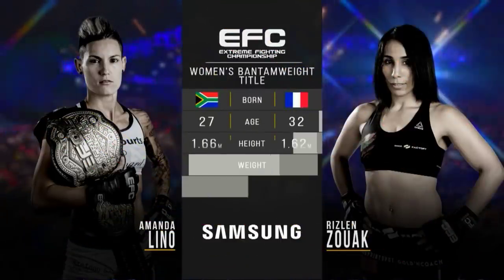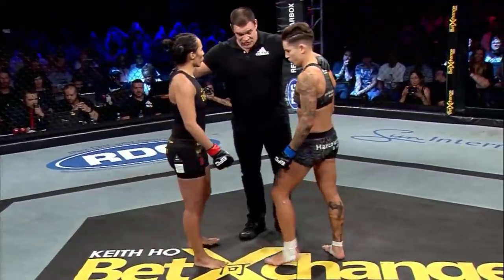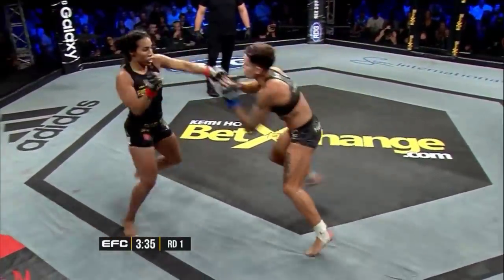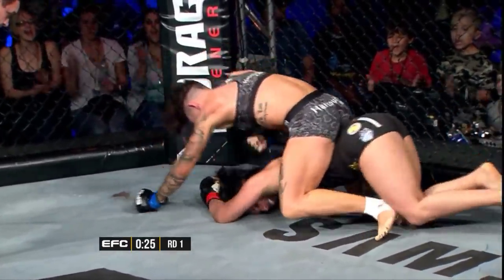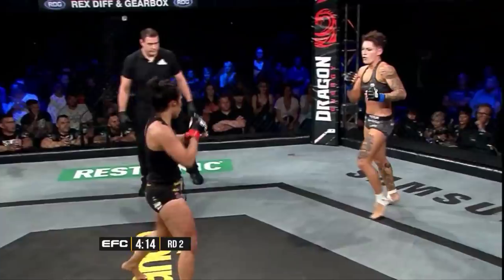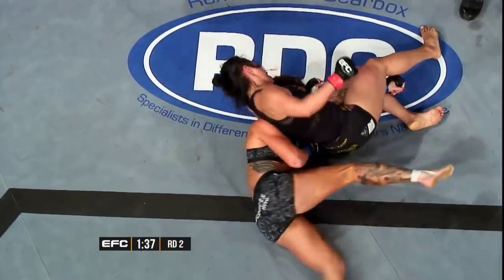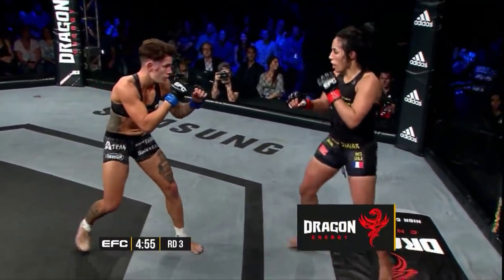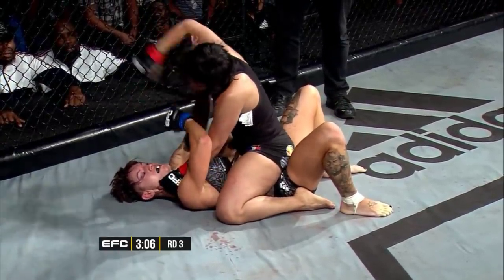Amanda vs. Rizlen - (2018.05.26) - /r/WMMA